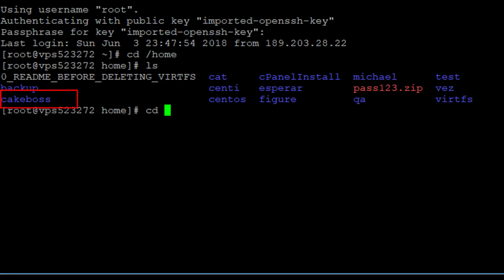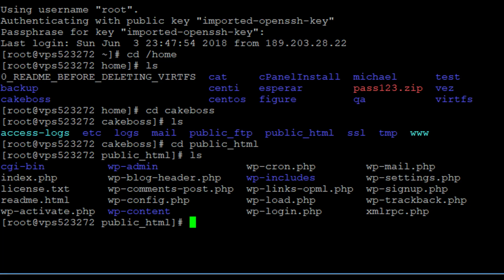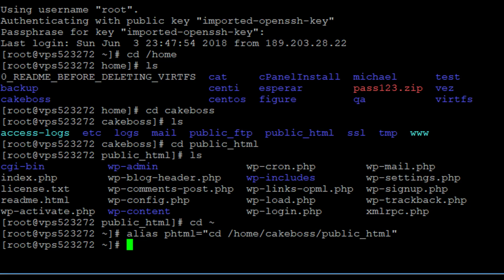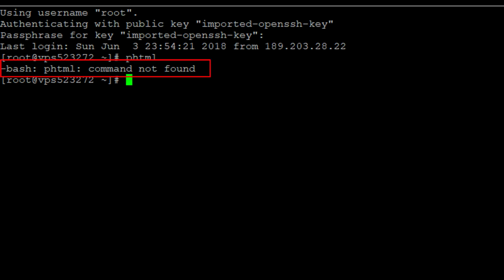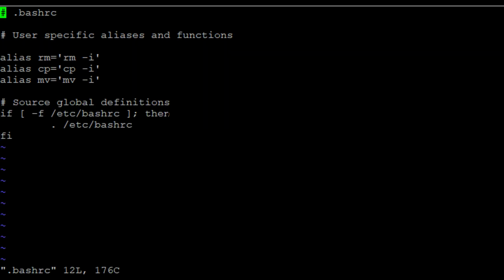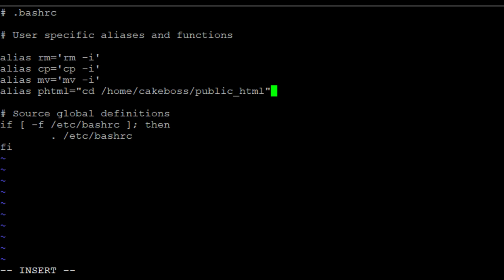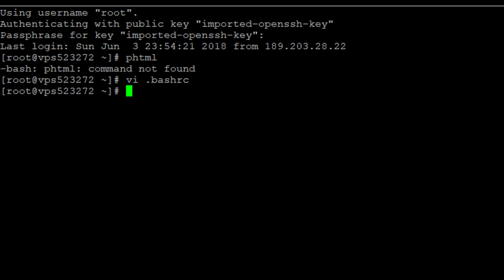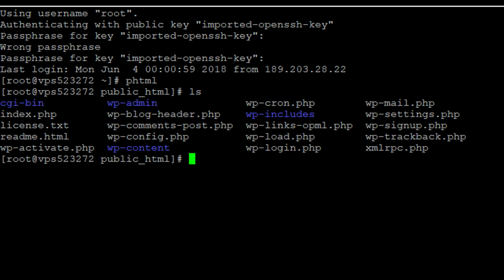How to permanently save aliases in Linux and use for more than a session - Linux Tricks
This video shows how to save Linux alias and use it for more than a session.